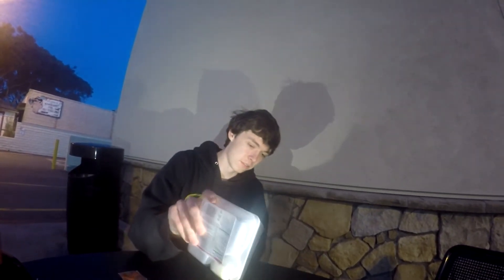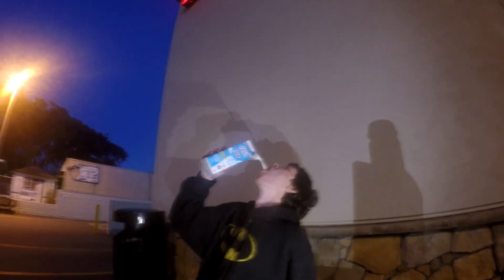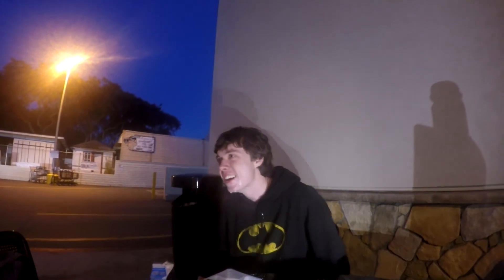Lunchable soaked in BBQ Sauce and Garlic! - Legit food review!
This is honestly the first Lunchable I've ever had... The one bite I had before it got wercked wasn't bad :P